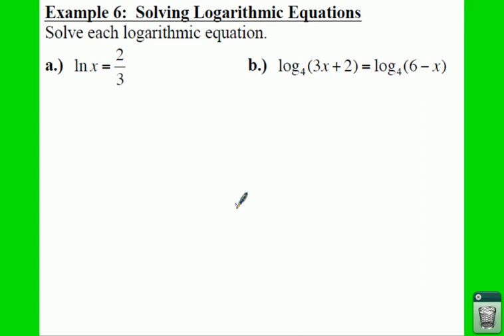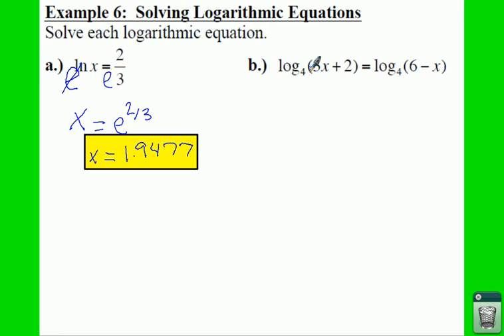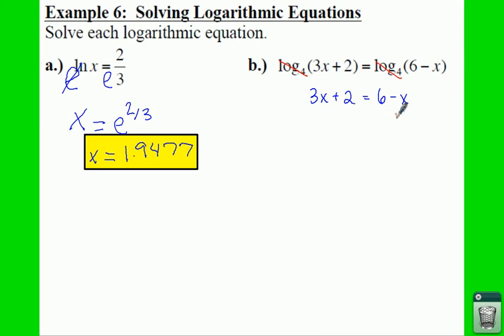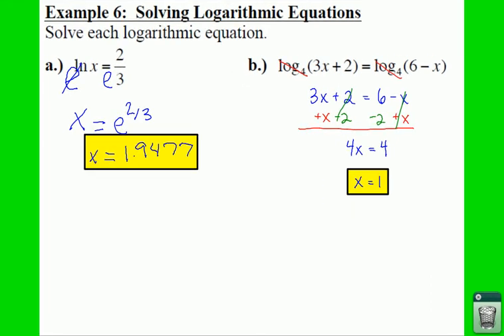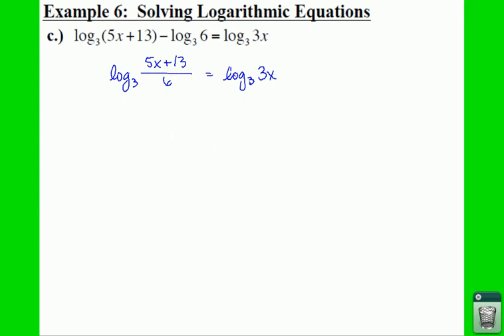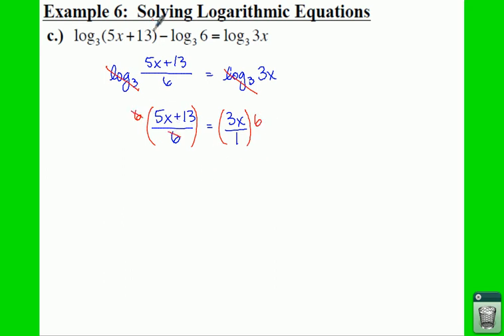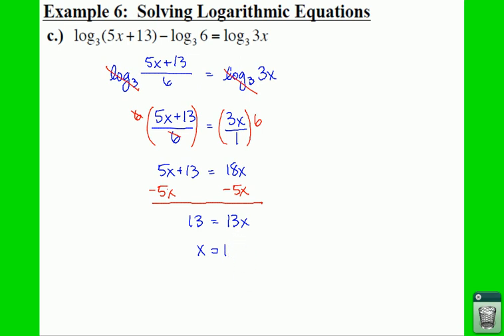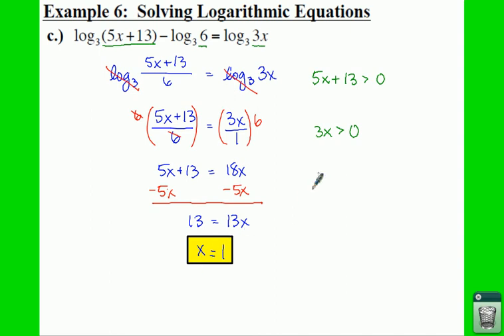PC: 3.4 Notes: Example 6 - Solving Logarithmic Equations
Example 6 shows three different types of ways to solve a logarithmic equation.  A special thanks goes to my guest presenter, "Mullet Makenzie".